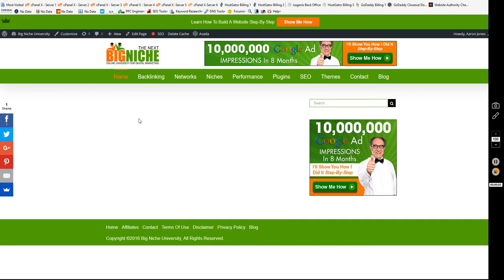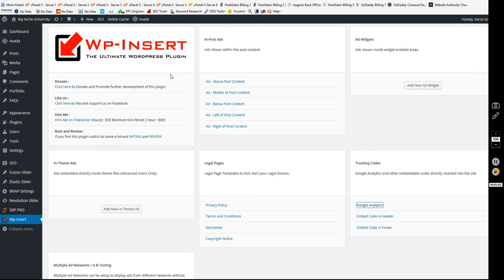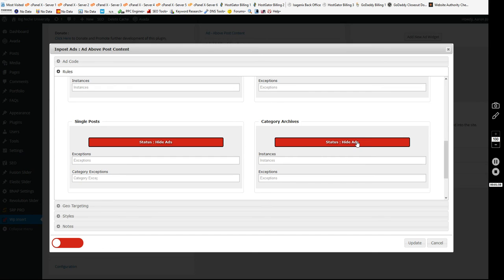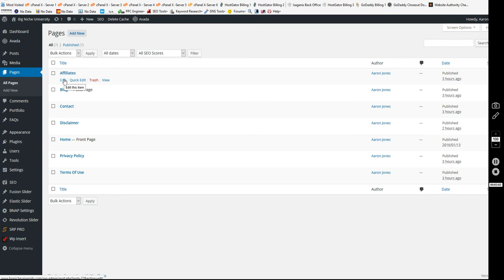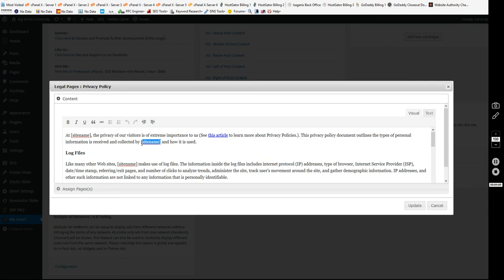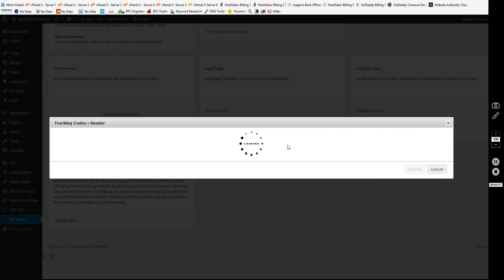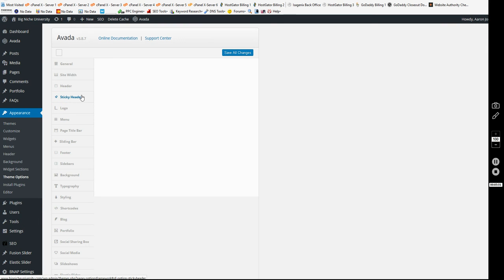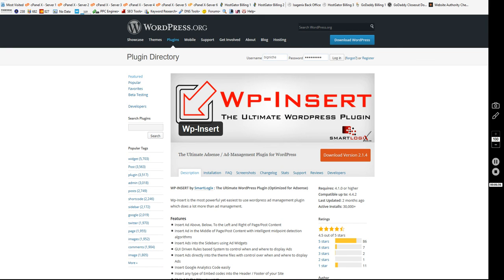Best Google Adsense Wordpress Plugin For Proper Ad Placement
Are you looking for the best WP Adsense plugin on the Internet? You need to check out Wp-Insert. This Adsense plugin was updated 2 months ago and came with so many additional features it blew my mind. The Wp-Insert ad management plugin will save you lots of time and money.

Take the time to watch this video as I show you how this WP Adsense Plugin works.

Aaron Jones